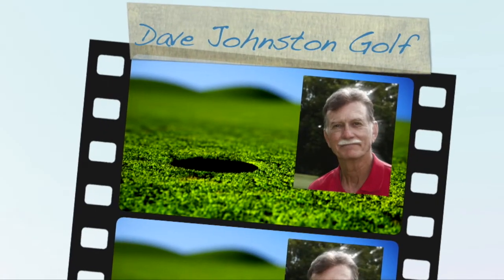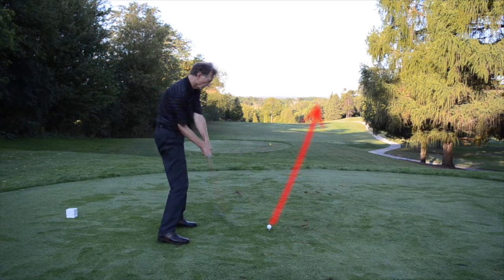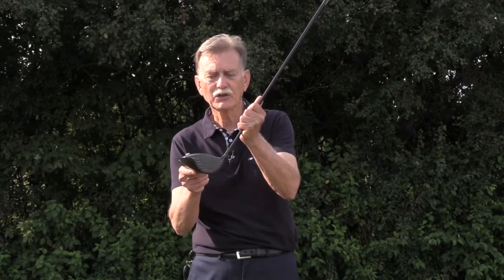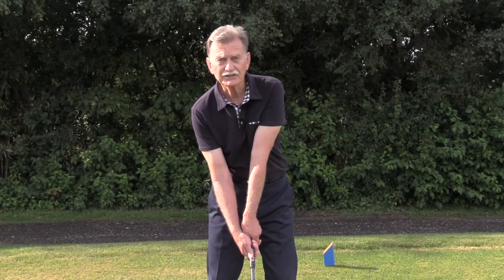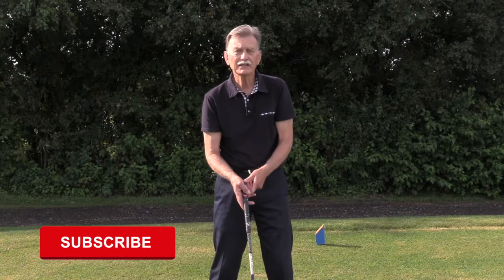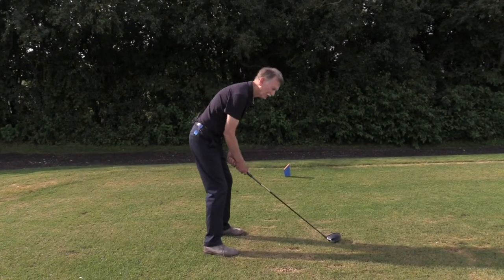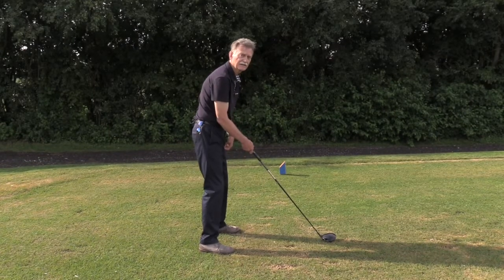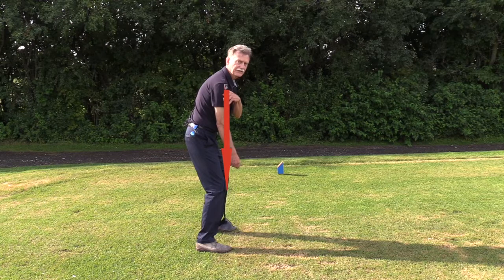Get Rid of a Hook in Golf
Todays video will help you learn how to get rid of your hook in golf.
Hitting the golf ball in any direction but straight is one of the most frustrating aspects of playing the game.
Ridding your game of a chronic hook comes down to three simple components.
1. Using the proper grip
2. Ensuring your posture is correct.  You don't want to be standing too erect or too hunched over.
3. Proper weight shift.

Dave Johnson is a Semi-Retired twenty-five year Class A member of the Canadian Professional Golfers' Association. Thirty-two years as Director of Golf Instruction at Bloomington Downs Golf Club in Richmond Hill, Ontario.
Taught over eleven-thousand students. Focus on helping once-a-week golfers discover the natural ability that lies beyond swing mechanics.
Reader's Favorite Award-Winning Book Author of “Just Hit The Damn Ball!” series
Co-creator (with producer Rick Davis) with two of the highest-rated golf instruction programs on Udemy:
‘Ultimate Golf: The Perfect Golf Swing and Beyond’
and
‘How To Fix Your Golf Slice’